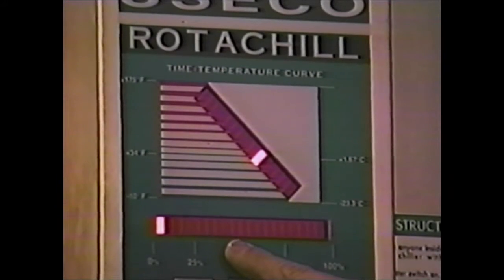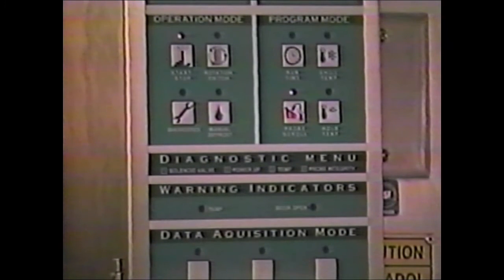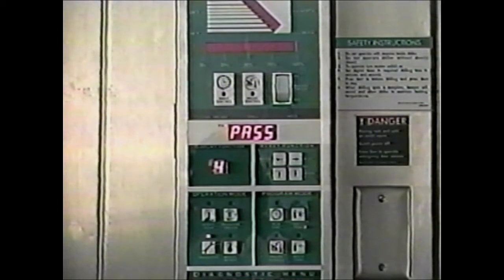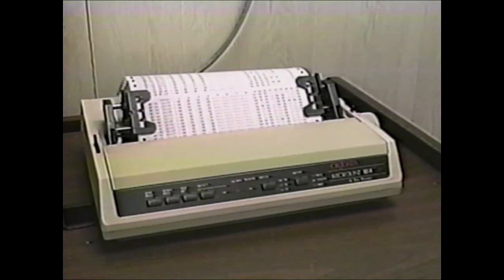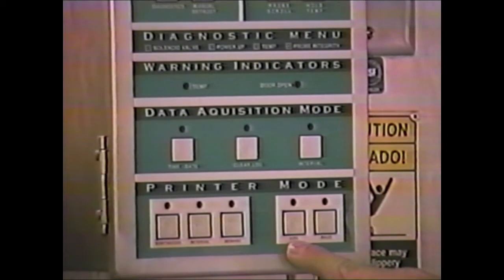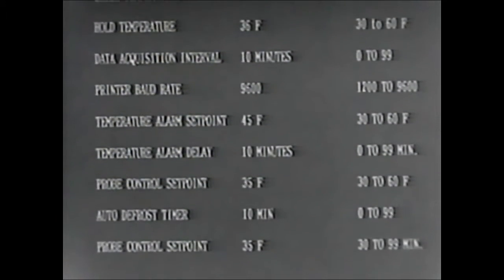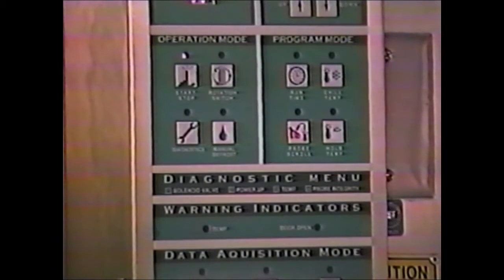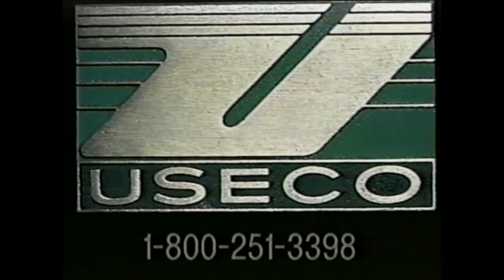Blast Chiller Control Panel/Mountain Home VA Hospital: "Restraints" (2001 VHS)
Fun instructional video on the USECO Blast Chiller Control Panel. Also includes a portion of an instructional video on Restraints from the Mountain Home VA Hospital in Johnson City, TN, recorded on 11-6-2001.